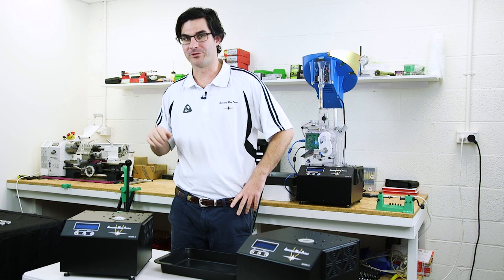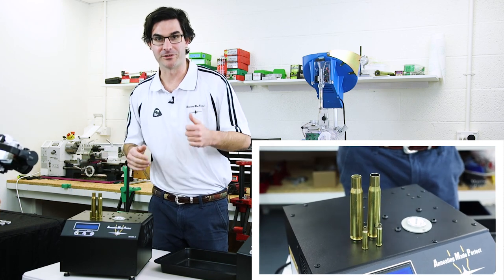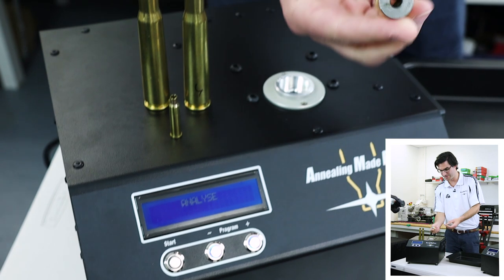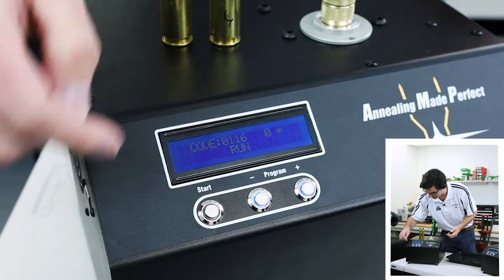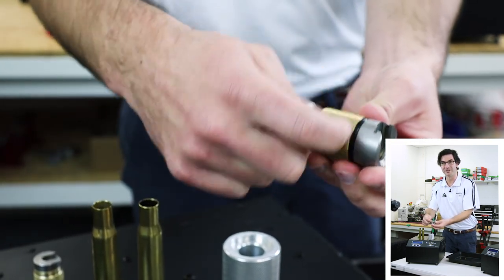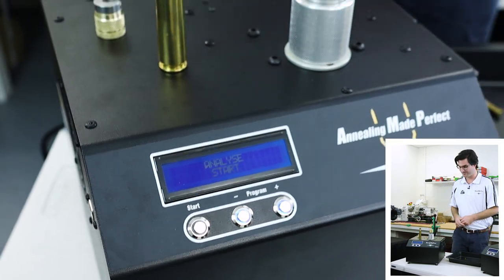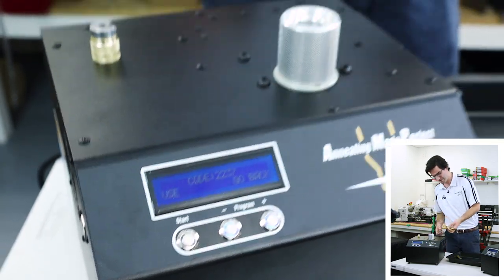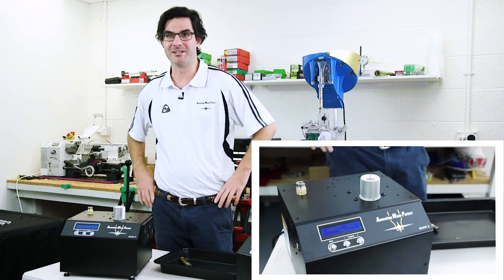Annealing the smallest and largest cases with the new MARK II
We decided to do a "One take" demonstration showing how easy and fast you can find the correct annealing setting for two very different cases using the new MARK II annealer. For more info on which pilot and pilot code to use for your cartridge